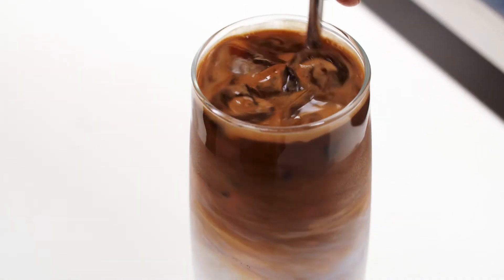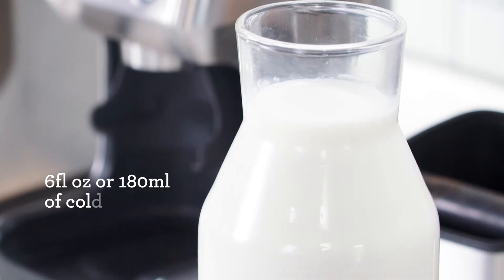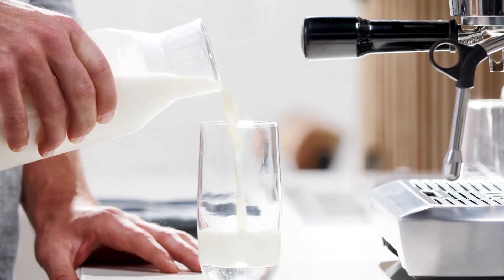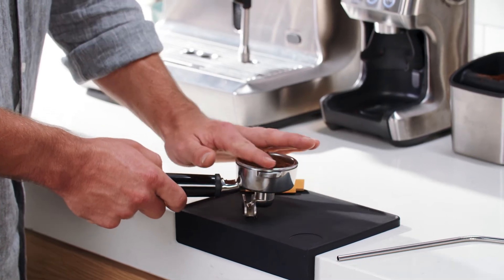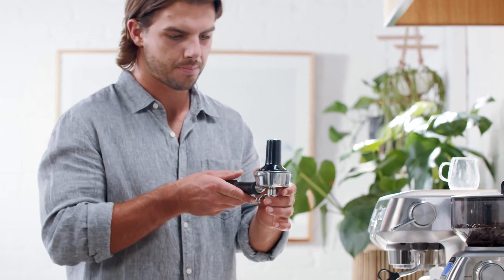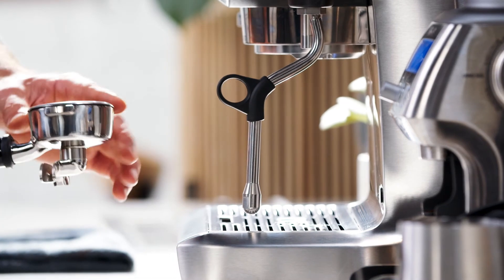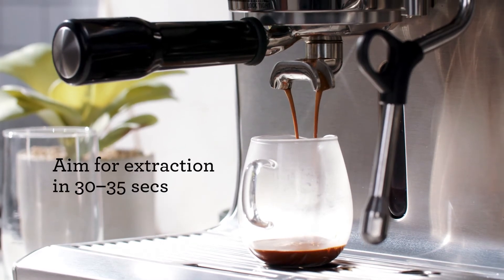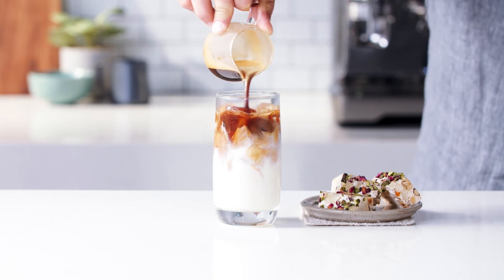Coffee Recipes | Learn how to make a refreshing iced latte at home | Breville AU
Let’s learn how to make one of our café favourites, the iced latte.

Join us on our Coffee Journey and discover tips on how to make third wave specialty coffee at home

With warmer weather approaching, this is the perfect drink to cool off. Watch one of our Coffee Specialists take you through step-by-step on how to make a delicious iced latte with the Dynamic Duo™.

Directions:
1. Pour the cold milk into a glass. Drop the ice cubes in.
2. Purge your group head and preheat your portafilter. Remove and dry before grinding.
3. Grind freshly roasted beans and give the portafilter a few taps to settle the grounds. Distribute evenly before tamping on a level surface.
4. Use the razor tool after tamping to ensure you have the correct dose.
5. Place the portafilter firmly into the group head.
6. Extract the double espresso into a small glass for 30-35 seconds. It should look like warm honey with a crema topping of pure black coffee.
7. Pour the hot espresso over the milk and ice. Stir it and watch the blend come together.